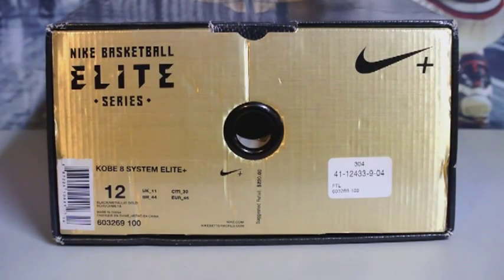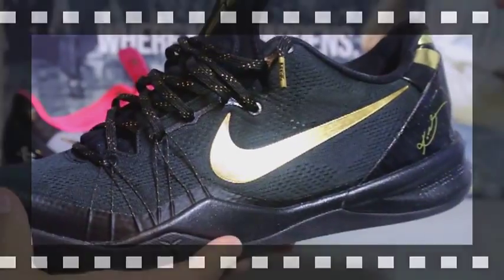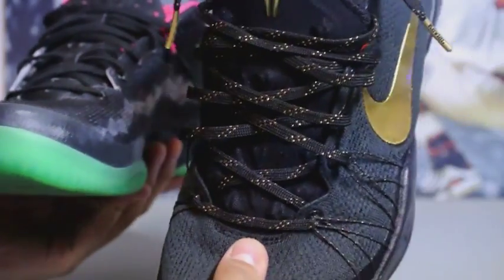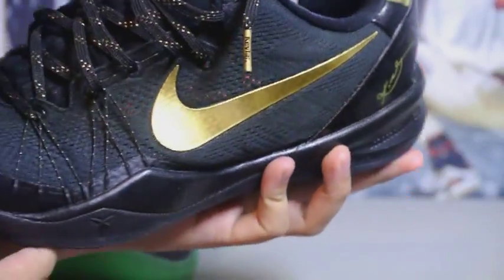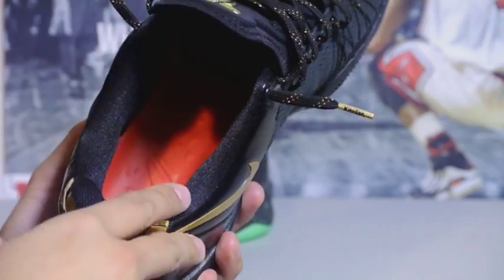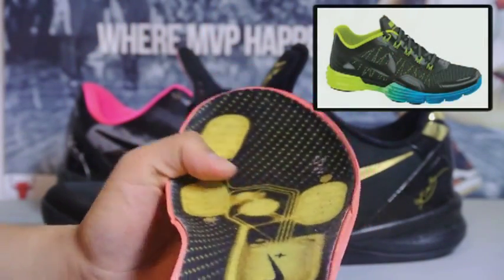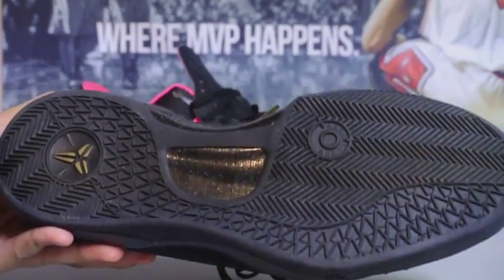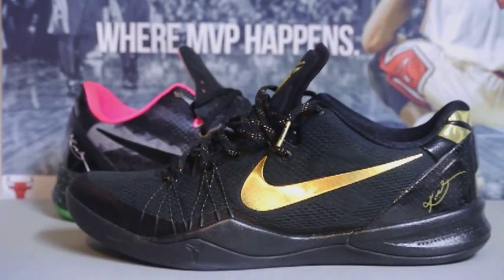Nike Kobe 8 System Elite+ - Black/Metallic Gold & Comparison w/ Kobe 8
Picked up another pair of Kobe 8's!